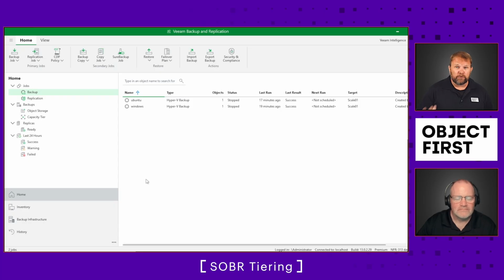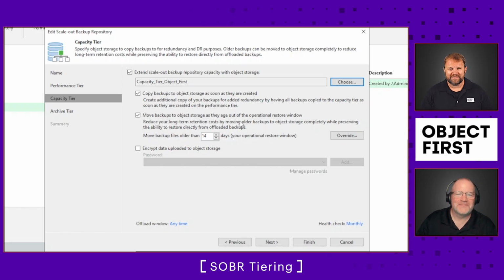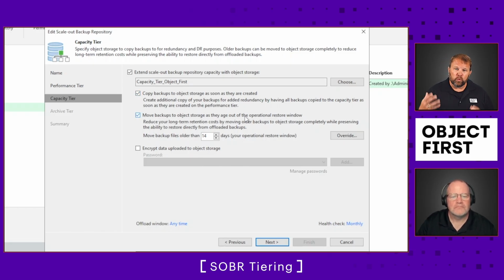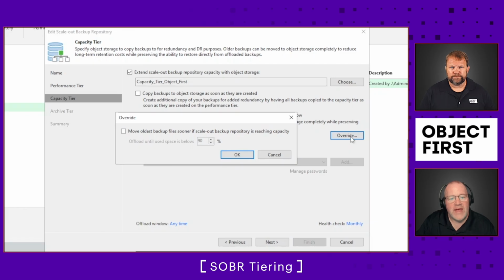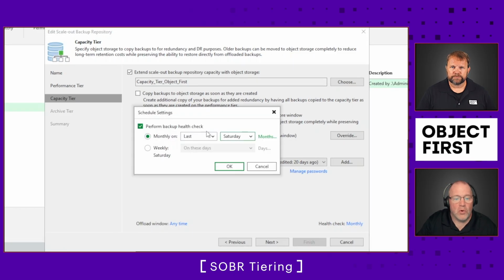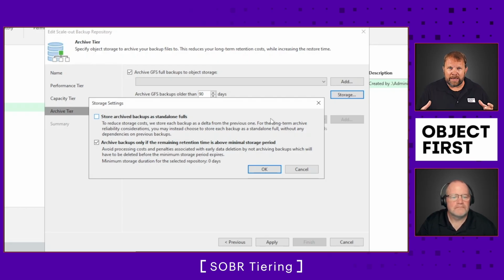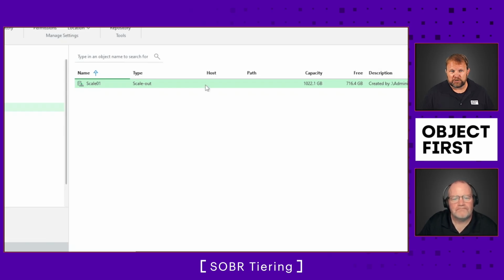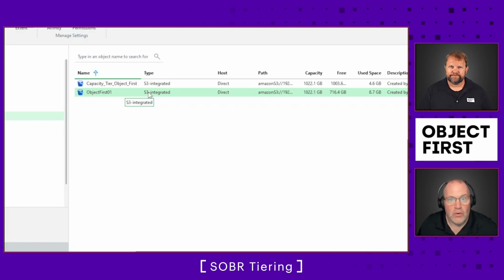Scaling Object First with Veeam Scale Out Backup Repositories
👉Follow Us on X ► @object_first
👇Click on *MORE* to See All Video Details

Veeam’s Scale‑Out Backup Repository lets you stretch Object First deployments far beyond a single four‑node cluster. In this video, Matt and Geoff walk through the performance, capacity, and archive tiers, showing how SOBR creates a flexible abstraction layer that simplifies scaling, storage changes, and multi‑site architectures. They explain copy vs. move behavior, how retention and synthetic fulls affect tiering, and when to schedule or restrict offloads to avoid bandwidth issues. The walkthrough also covers per‑tier encryption, archive‑tier cost‑avoidance settings, health checks, and admin tools like sealing extents, maintenance mode, and manual tiering triggers for rebalancing and compliance.

*💡Key Takeaways*

🔸 SOBR abstraction simplifies scaling and storage changes without touching job configs.
🔸 Copy vs. move defines how data flows to the capacity tier and how retention affects tiering.
🔸 Tier settings like encryption, offload windows, and health checks keep operations efficient and compliant.

*🧭 Navigation*

0:00 – Introduction to Scale-Out Backup Repositories
0:58 – Performance Tier Overview
3:30 – What Is a Scale-Out Backup Repository?
4:43 – Capacity Tier: Copy Mode vs. Move Mode
6:40 – Active Chains, Synthetic Fulls, and Move Behavior
9:09 – Capacity Thresholds and Encryption Settings
10:38 – Tiering Schedules and Health Checks
11:52 – Archive Tier and Long-Term Retention
13:38 – Archive Tier Cost Optimization Features
14:40 – Running Tiering Jobs and Viewing Results
15:30 – Offload Job History and Reporting
15:55 – Benefits of the Abstraction Layer
18:21 – Compliance, Maintenance Mode, and Extent Management
19:39 – Key Takeaways and Conclusion

Ransomware-proof and immutable out-of-the-box, Ootbi by Object First delivers secure, simple, and powerful backup storage for Veeam customers.

*🤝24/7 Support*